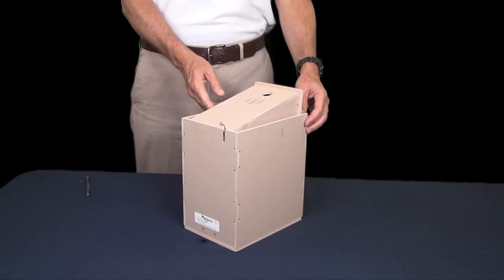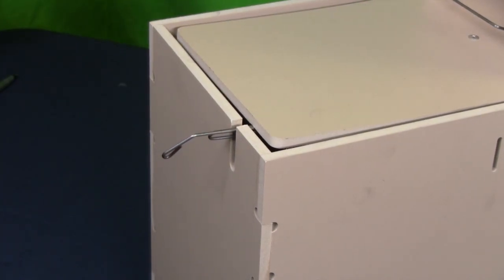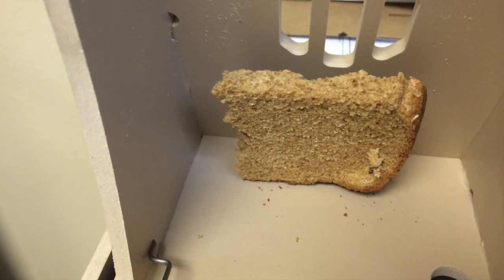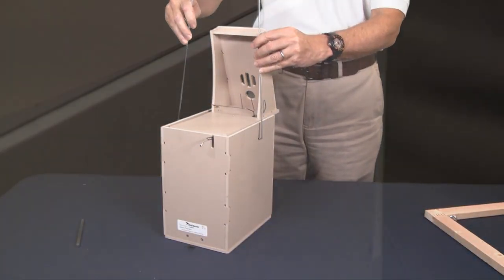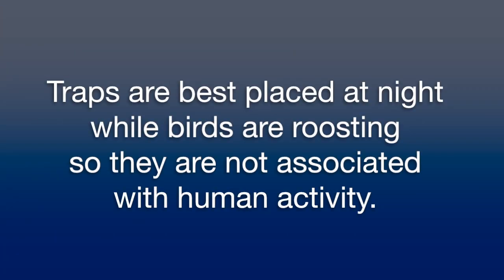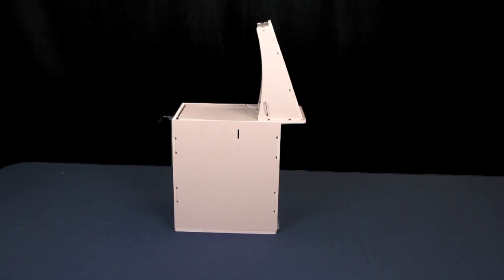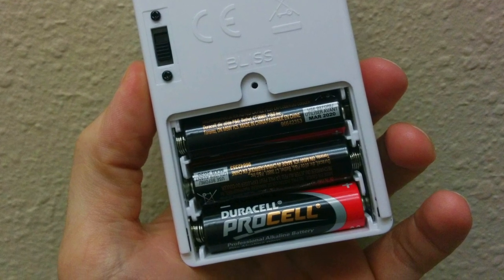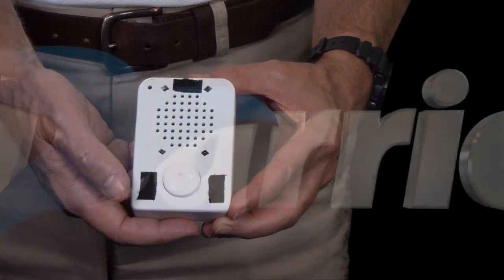An Installation Guide To - Bird Barrier's Sparrow Trap Door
Cameron Riddell shows how to set up, prebait, and use the Sparrow Trap Door system. Also featured is the breakthrough audio lure which is proven to help capture more birds more quickly!